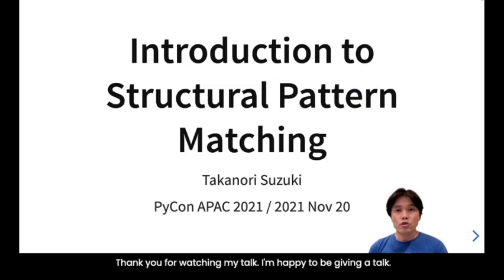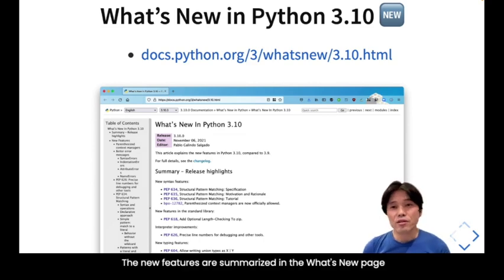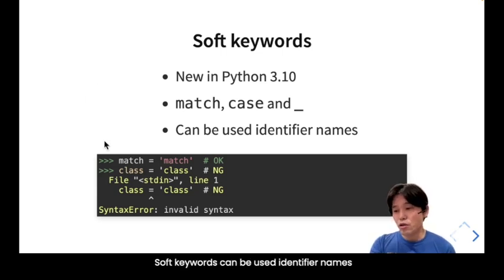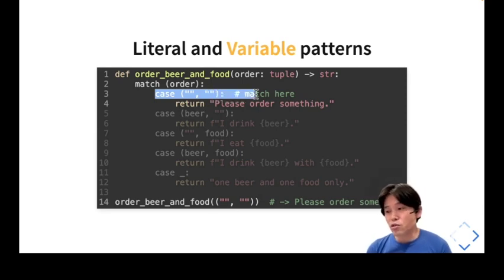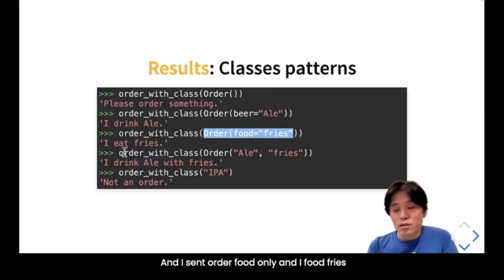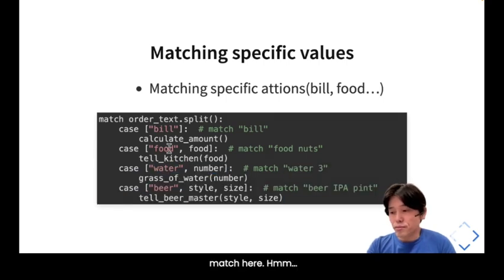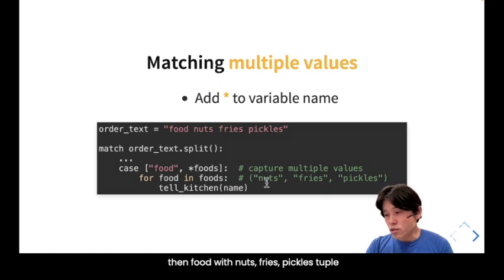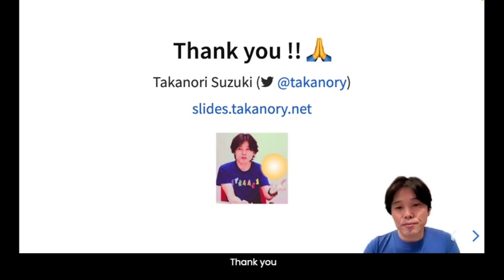Takanori Suzuki (He/Him) - Introduction to Structural Pattern Matching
Structural Pattern Matching will be a new feature in Python 3.10. I think it's a big feature added to Python after a long time. In this talk, I will show you the basic usage of the feature with some sample code. Let's try to understand how to use Pattern Matching and start using it in 3.10.